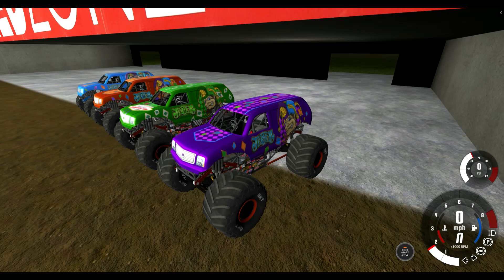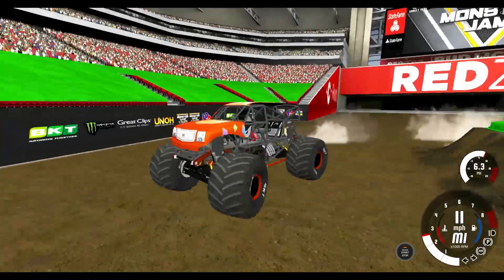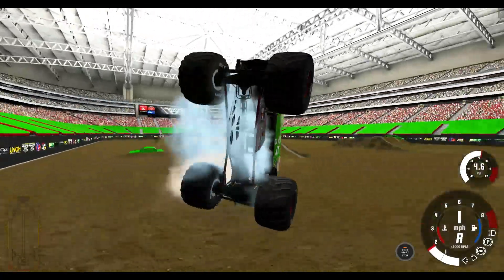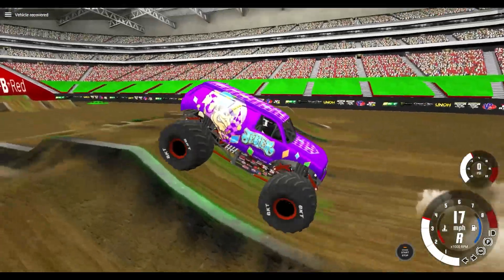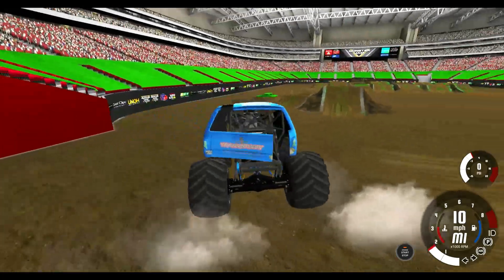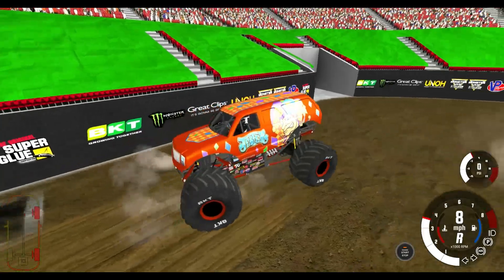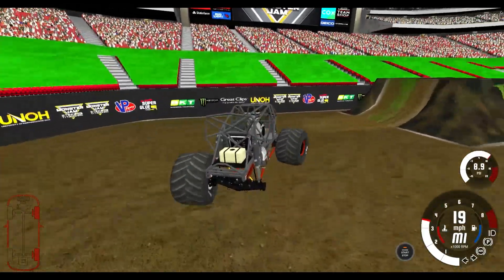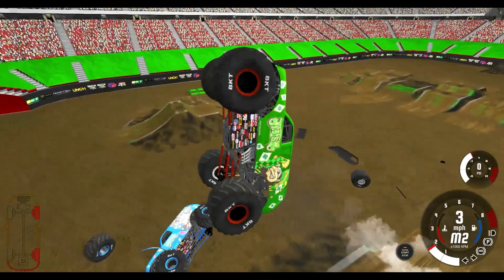Monster Jam BeamNG Drive Freestyle & 2 Wheel Skill Challenge Event Featuring Jester!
Two Events in One video! Watch the Jesters compete in 2 wheel skills and Freestyle to see who is the top Jester in Monster Jam!

This free app gets you cash back on gas!

START TO INVEST QUICK AND EASY WITH STASH